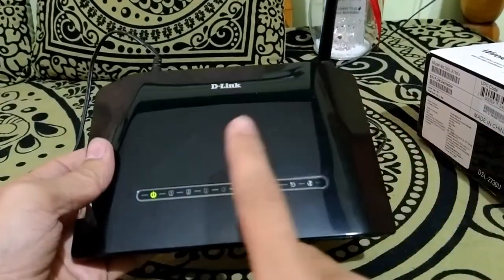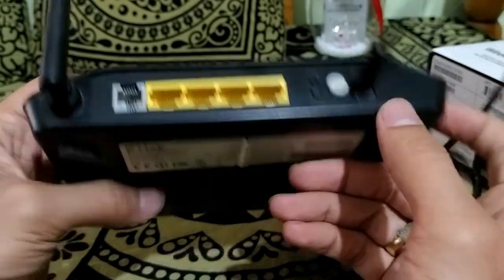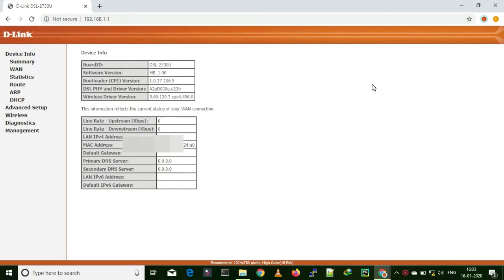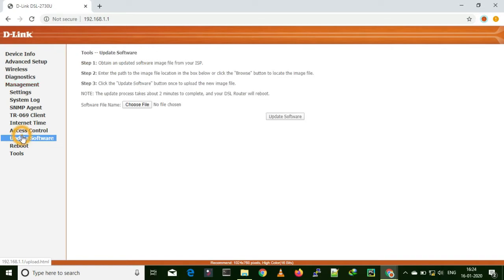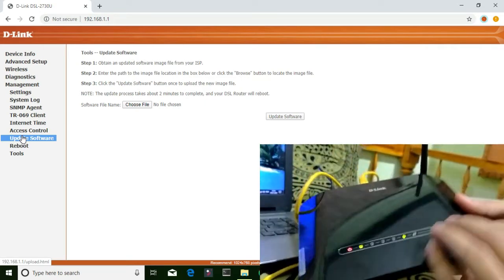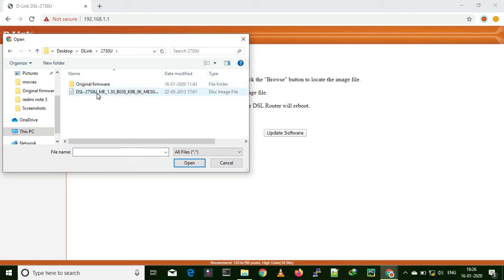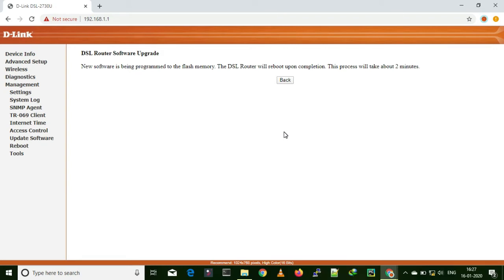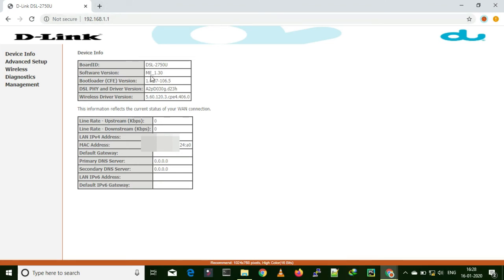DLink router convert to WAN router part 1 | Convert Modem to WAN router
Dlink 2730U can work as WAN router as well as the ADSL MODEM+ Router  but most of the users don't know this thing and when they change their connection from BSNL/MTNL to an Ethernet type of the connection they look for new WAN WIFI router. Follow this video till end to convert your modem to WAN router,In this video I am converting Dlink 2730U C1 to WAN Wifi router and In the part 2 , I am going to show how to configure your router according to your internet service provider. In fact, the process for converting the Dlink 2750U to WAN router is also same and you just need to choose the correct Model and Hardware version.

All the links for Firmware Downloads are  provided below:

Note:Don't get confused by looking at name of the file ,it contains 2750U but working with 2730U.

Earn extra cashback everytime you shop online :
check